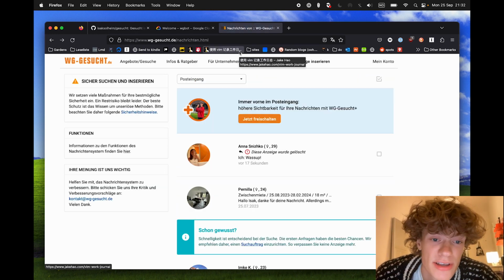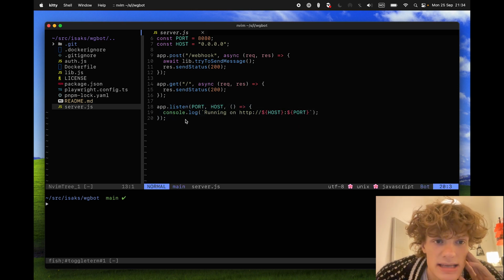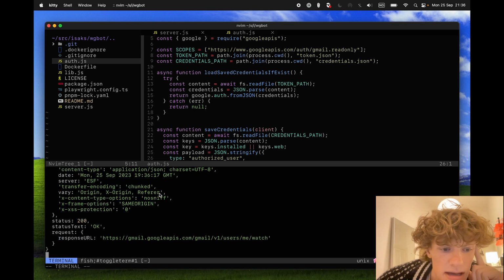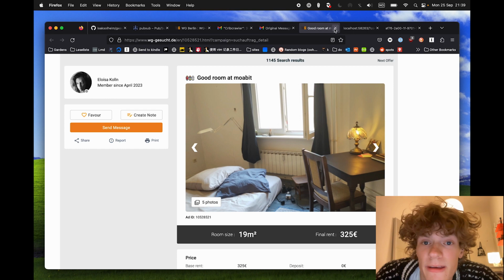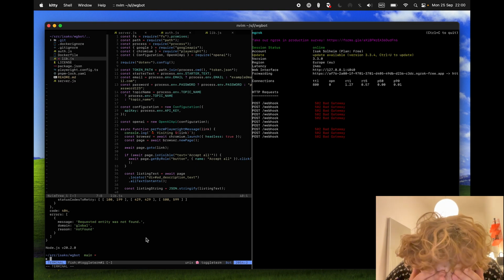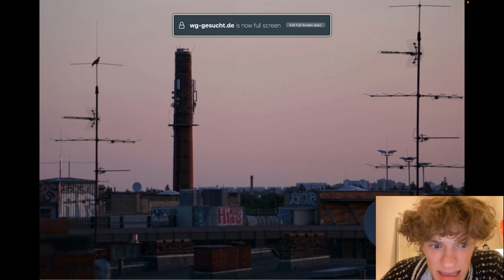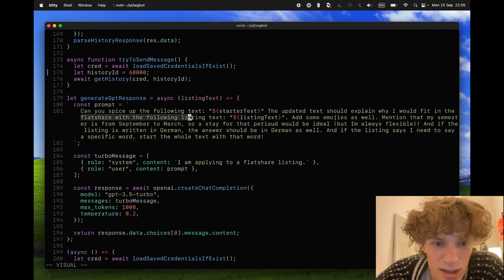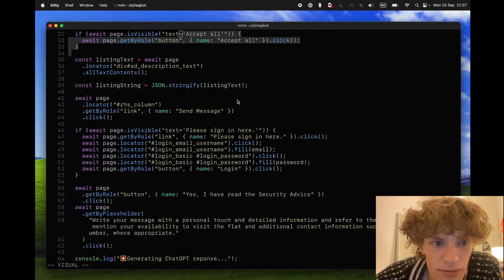javascript automation with chatgpt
i made a bot that automatically sends personalized, context-aware messages to new listings posted on wg-gesucht.de 💀 it is built using javascript✨, chatgpt☔️ and cypress🪐

note:
this project was born from my curiosity, after i saw an opportunity to automate the repetitive task of messaging housing listings. i urge its use for personal, non-commercial purposes only. while automation might make things a tad bit easier, the underlying housing concerns persist.